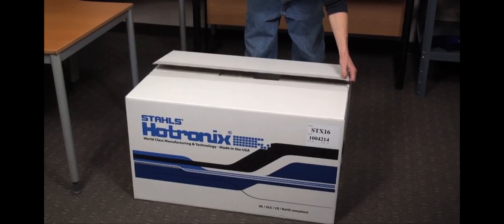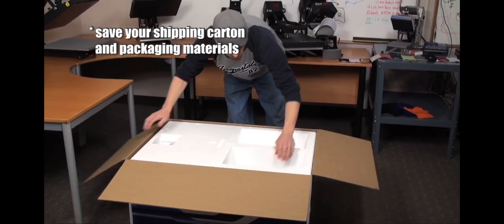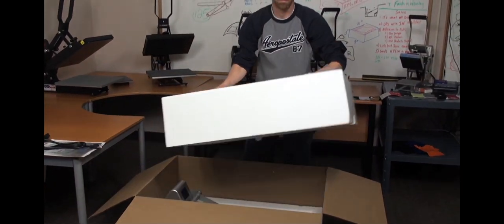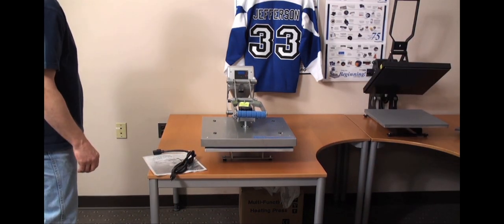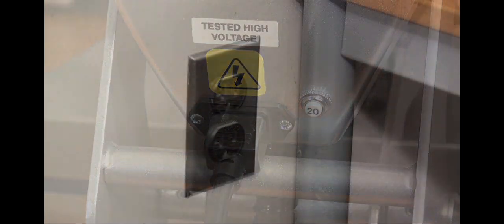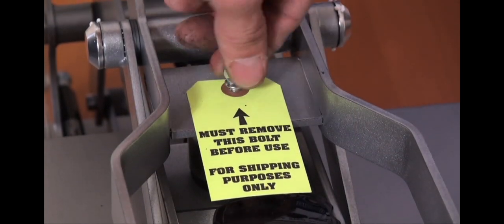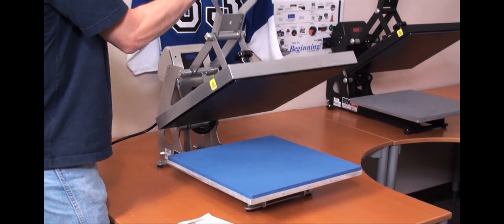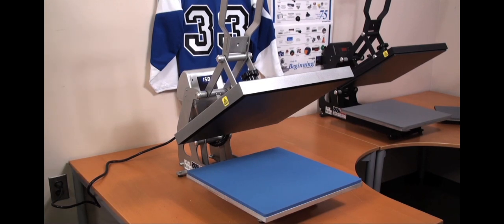Clam Heat Press unboxing and setup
Congratulations on your new Clam Heat Press! This video will walk you through the steps of unpacking your press and setting it up for use.